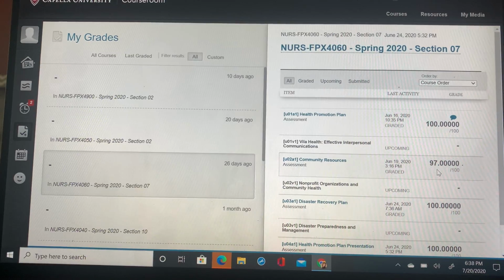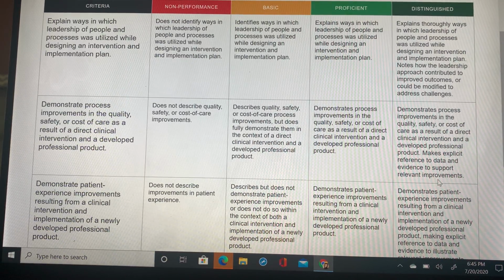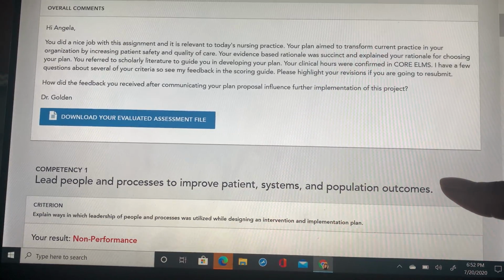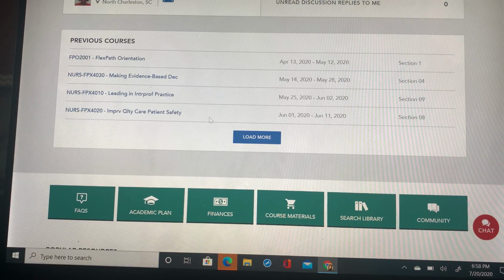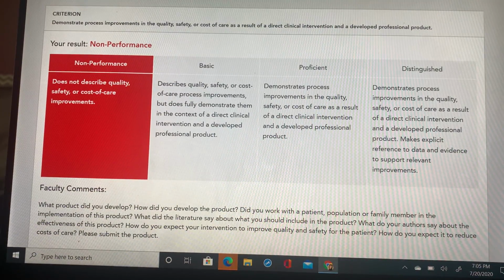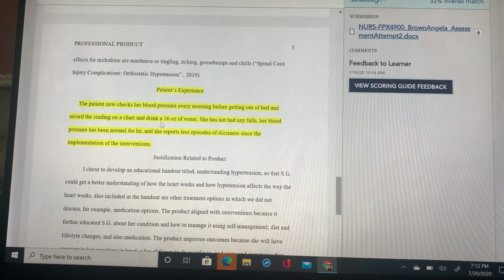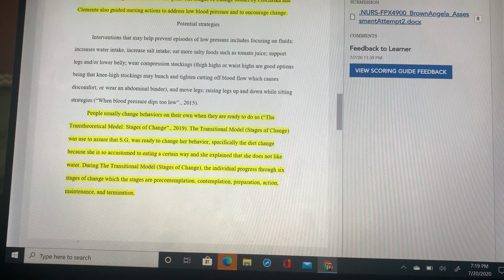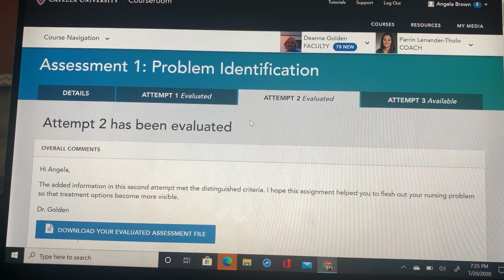Part 4 RN to BSN Capella University flexpath completed in 8 wks. My experience/